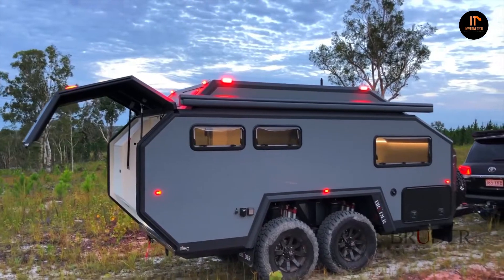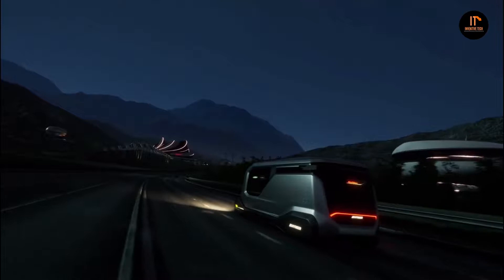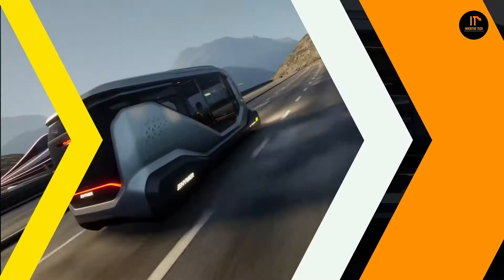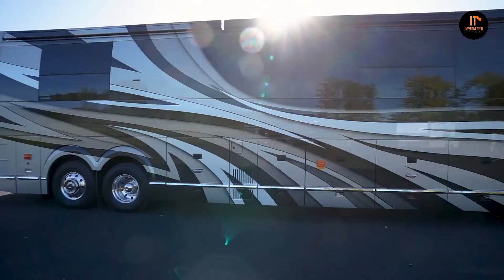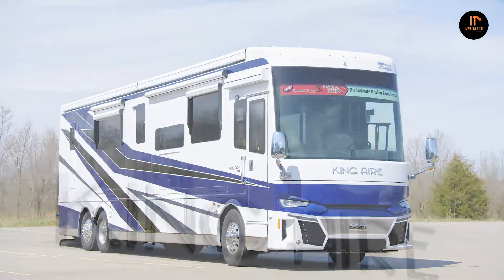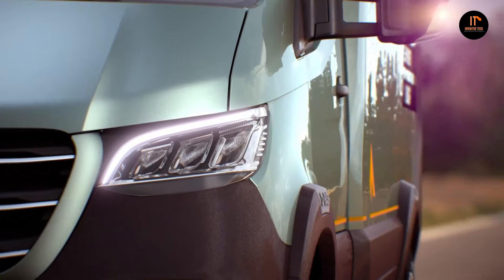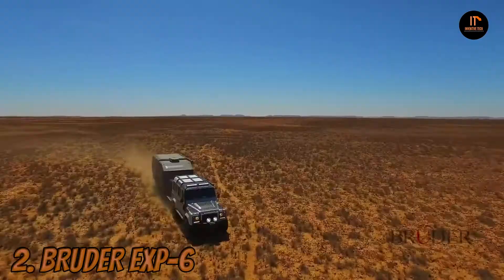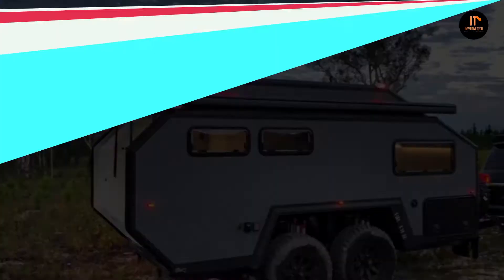6 Most Luxury Concept Motor Homes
In this video we will be looking at the 6 most beautiful Luxury MotorHomes.

6. Hymer Concept Galileo:

Autonomous driving seems to be the future of motoring, and Germany's Erwin Hymer Group, a powerhouse in the motorhome industry, has the Galileo concept to imagine what an RV might be like when a steering wheel is no longer a necessary feature. It's a tiny apartment going down the highway.

5. Marathon Coach Signature Style 1308

For all the luxury RV adventures that lie ahead, experience the signature sense of style and expert engineering of Marathon Coach 1308. With its pointed curves of white and gradients of stone grays with a touch of cream over an ebony foundation, the exterior paint of Marathon Coach 1308 exhibits bold independence that mirrors the open road itself.

4.  2021 Newmar King Aire

The 2021 King Aire is a step up from its predecessors with a new polished look and several upgraded features.  The large windows, including the side windows and windshield, are bonded in place for a quieter ride and a better look.

The Mercedes-Benz-based concept vehicle VisionVenture breaks new ground in terms of design, self-sufficiency, and lightweight construction.  Built on a Mercedes-Benz Sprinter chassis, VisionVenture is a concept vehicle whose integrative front design has created a new motorhome category all of its own.

The BRUDER EXP-6 is dynamic and won’t slow you down as wide bulky caravans do. Leave the crowds and find a secluded spot all to yourself. When you arrive at your destination, the EXP-6 can level out and adjust its height to suit the terrain at the press of a button.

German designer Daniel Straub developed the concept that officially went on sale in 2014, but the Sealander has since been updated for 2019. “It’s for someone that needs more flexibility and freedom in a vacation,” he explains.

MUSIC USE IN THIS VIDEO : Dark Tranquility - Anno Domini Beats